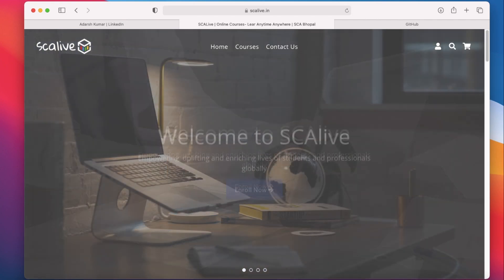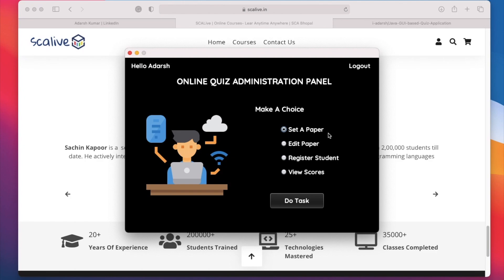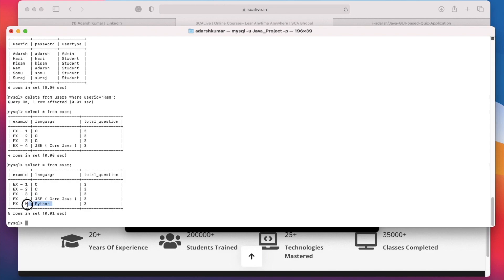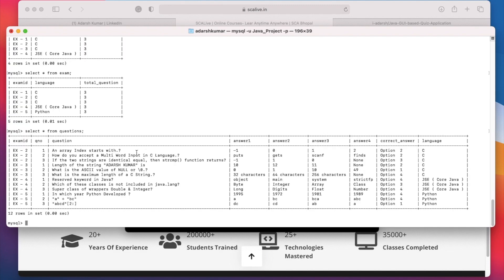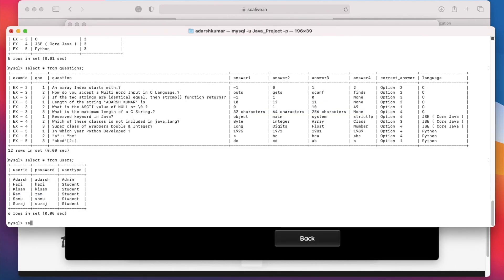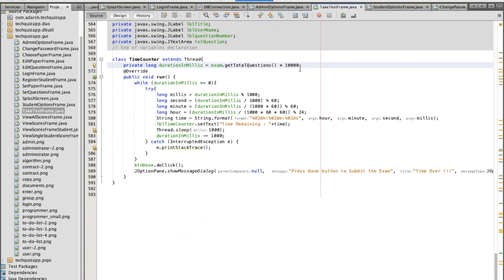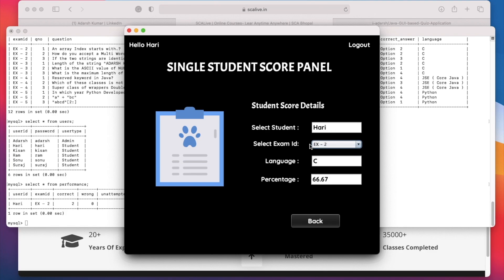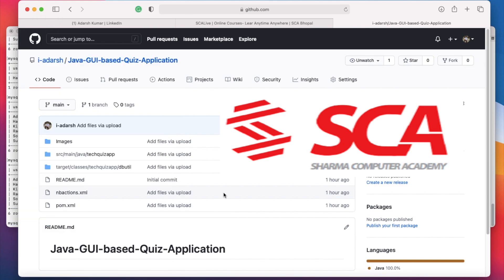Java SE (Core Java) Project || Demonstration of the TechQuiz GUI Application - SCALive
This Project is developed by Adarsh Kumar under the Guidance of Sachin Sir, Senior Trainer and CEO of Sharma Computer Academy Bhopal. Adarsh is a Student of SCA.

In this Java Application, we have made a quiz application which can be used to take exams in colleges, schools, and etc. In this application, we have two panels:

1.  Admin Panel
2.  Student Panel

In admin panel, the admin is allowed to set exams of different types of subject whichever he wants also he/she can edit the paper whenever it required. Admin can also register new students and view marks of all the students who is given the exam.

The best part of this application is that, we don’t have to create the results of the students. As, the student finishes the exam it will automatically generate the result and store it in the database. So, it reduces a lot of human efforts.

Talking, about Student Panel, in student panel the students are allowed to given the test, check his/her marks and also can change its password. And the best part of the student panel is the Exam Panel, in exam panel the student has to complete its test during a specific interval of time and if the student was unable to complete it on time and time completed then, the exam is automatically get submitted into the database. Once the exam of a particular subject and particular Exam-ID is submitted then the student is not allowed to appear for the same exam.

So, this application is also prevents from cheating in the examination.